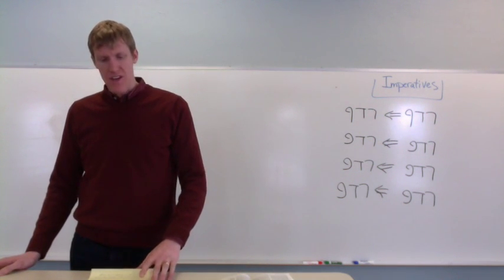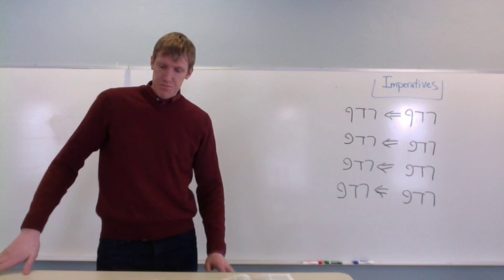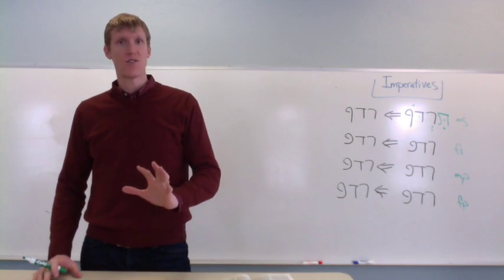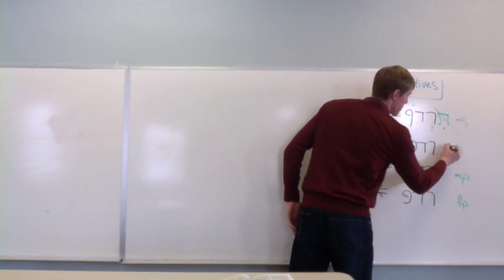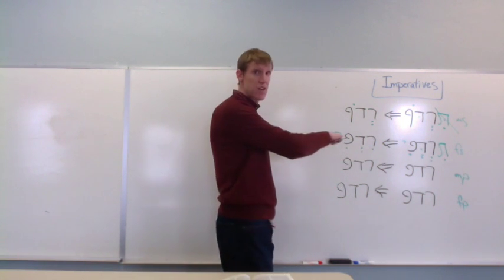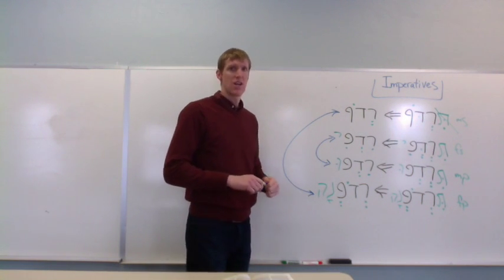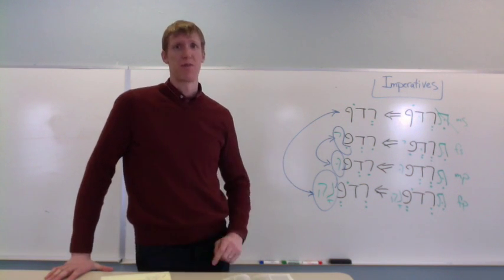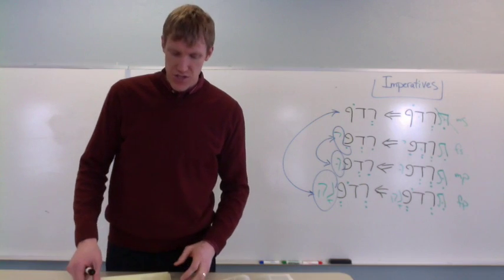Introduction to Imperatives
This brief video introduces you to the basic grammatical function of imperatives, and describes how they are formed.